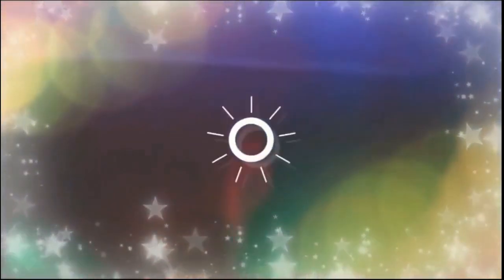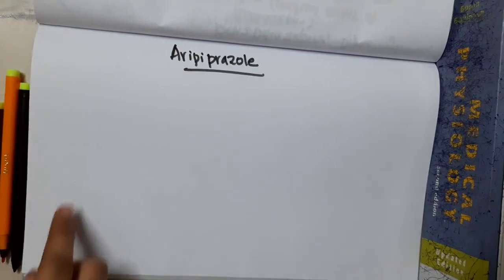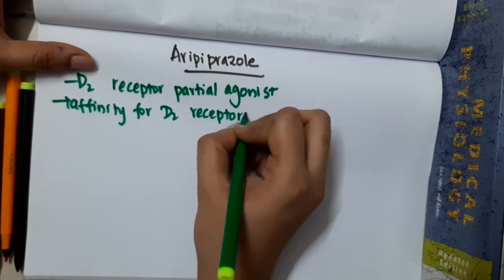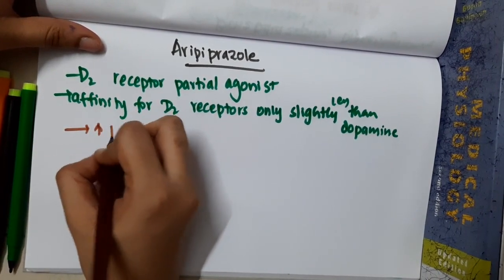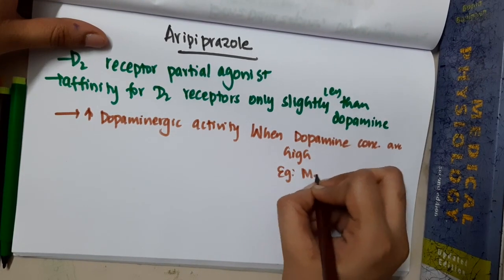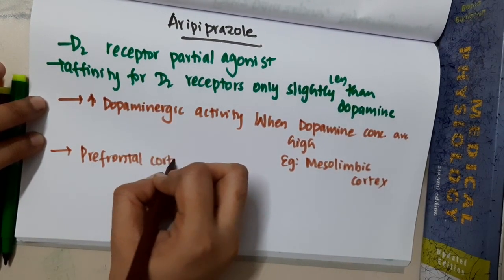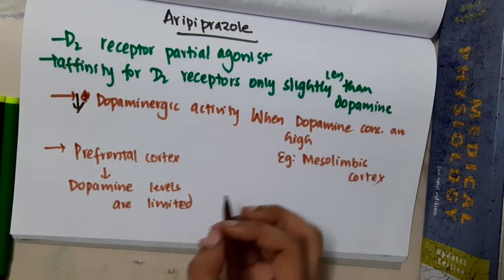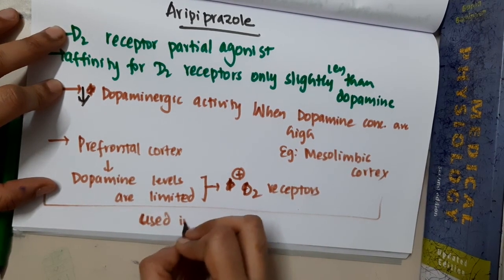21 8 aripiprazole mp4 || PHARMACOLOGY